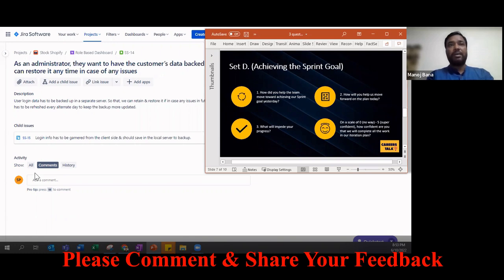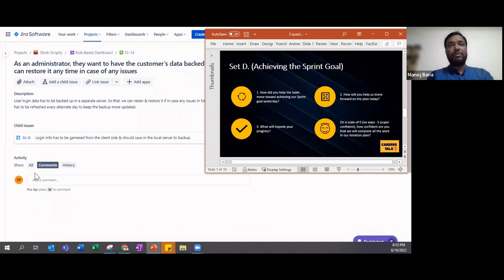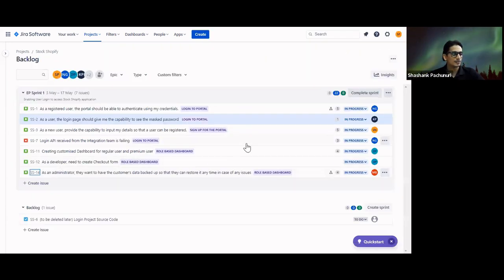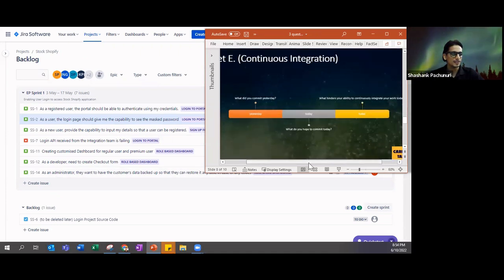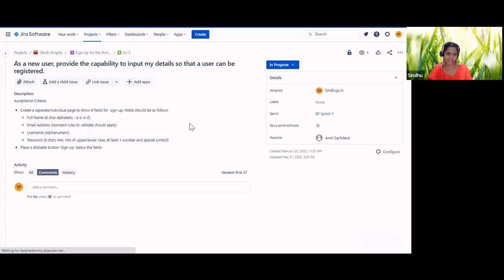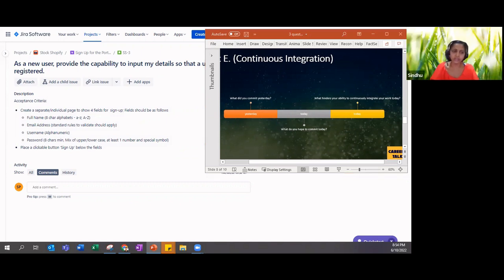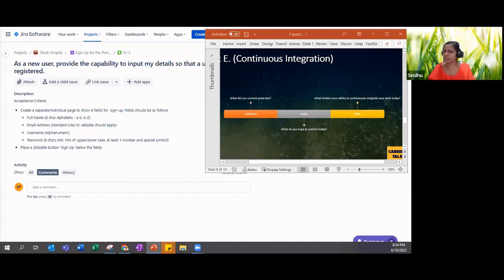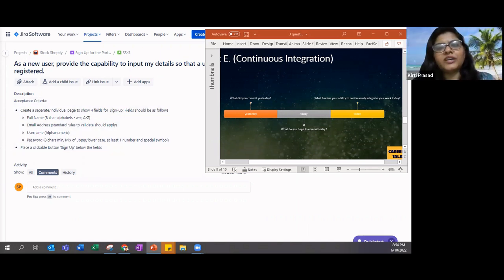daily scrum meeting simulation I stand up meeting demo I scrum events using jira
The purpose of this session is to provide Step by Step complete Daily Scrum meeting simulation/Demo along with NEW 3 Questions with JIRA tool for our new Scrum Masters. Other Scrum LIVE Events

Please appreciate our Team's efforts by providing Like and your encouraging comments, to create more such videos in the future.
1- Scrum Insights for Practitioners
2- The Five Dysfunctions of a Team
3- start with why
4- the scrum field guide